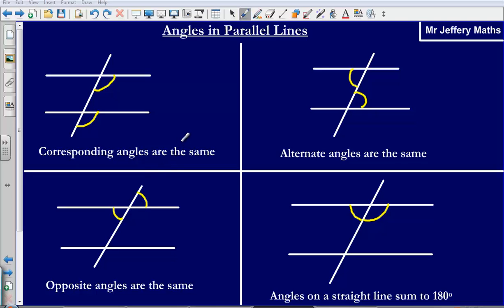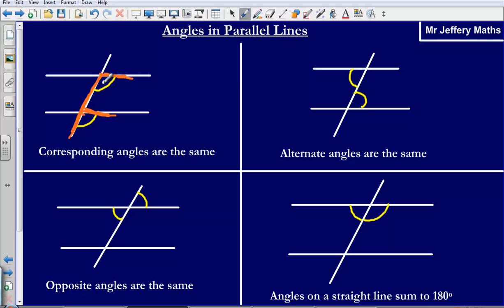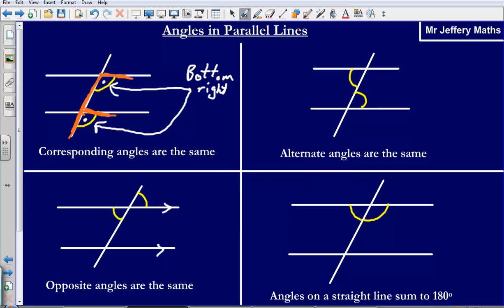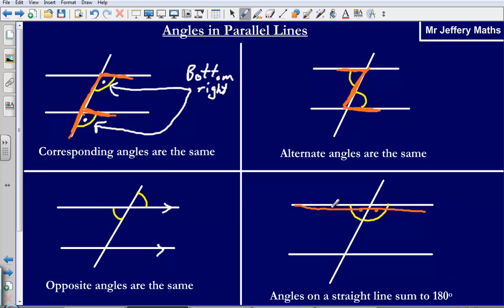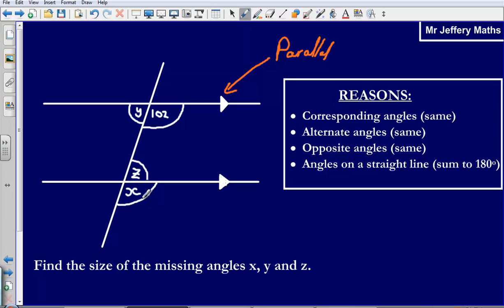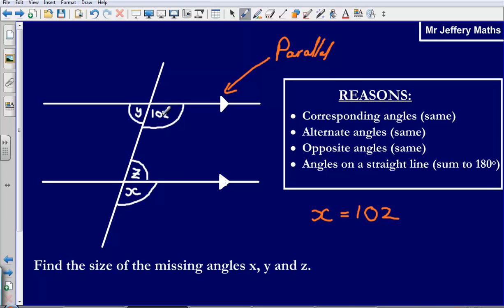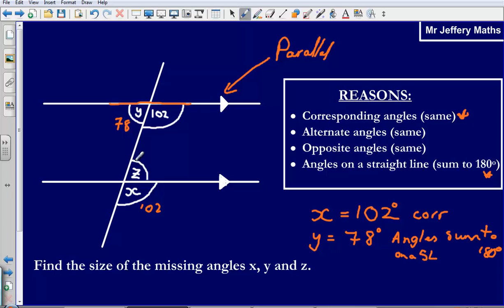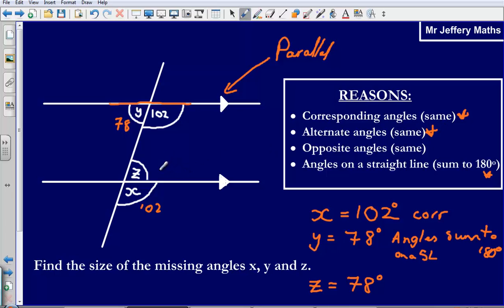Angles in parallel lines (Edexcel GCSE Maths)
Mr Jeffery going through the definitions of corresponding angles, alternate angles, opposite angles and angles on a straight line in reference to finding angles on a transversal.